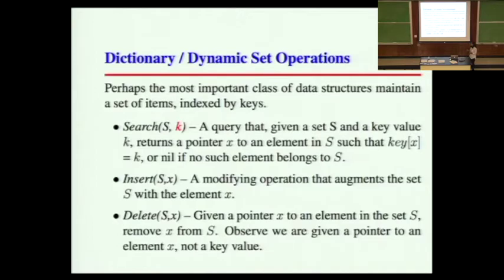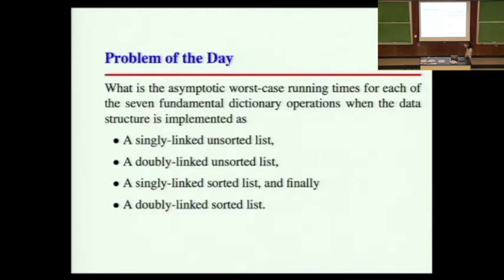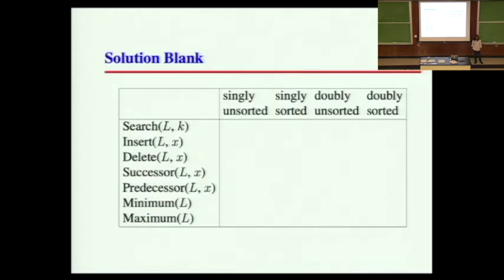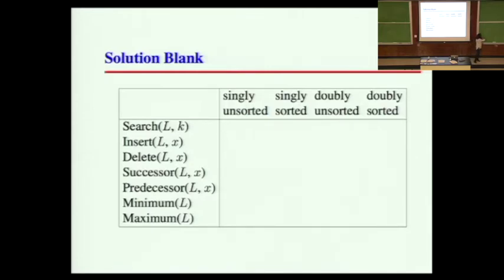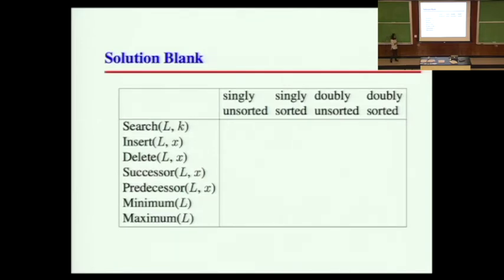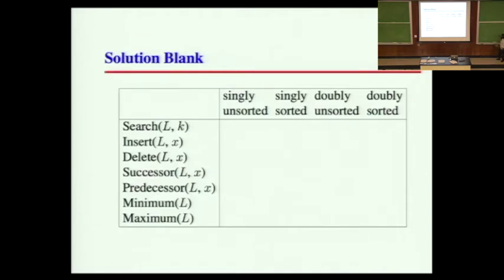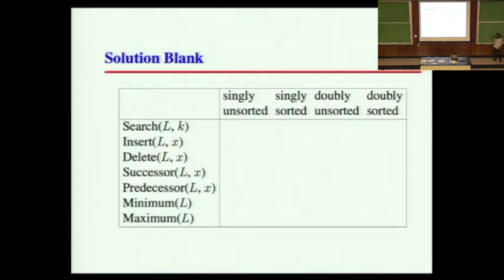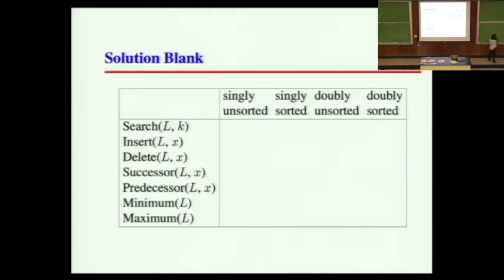Lecture 5 - Dictionaries